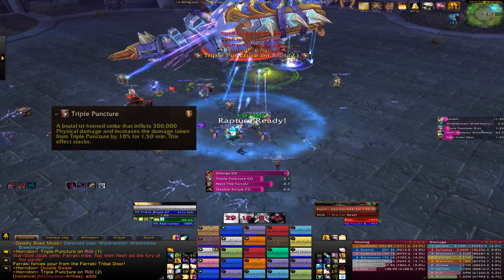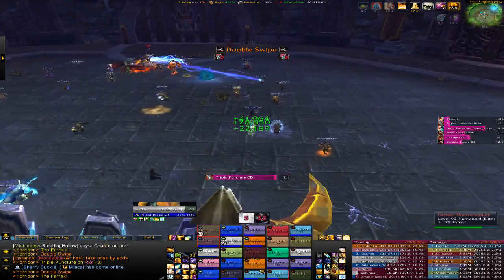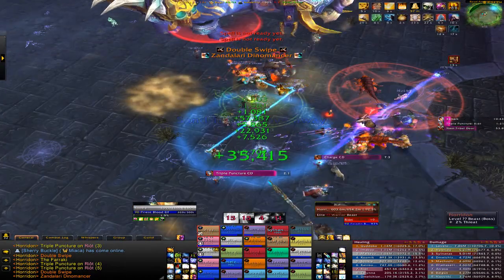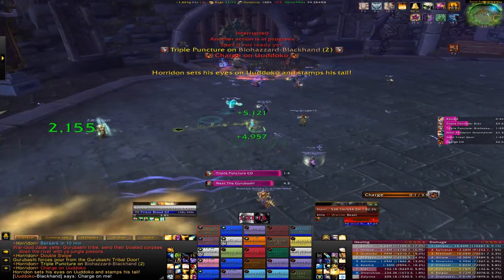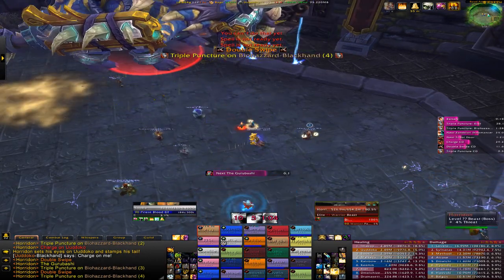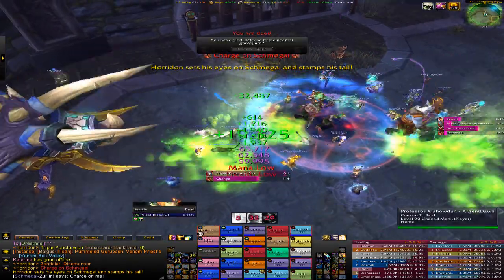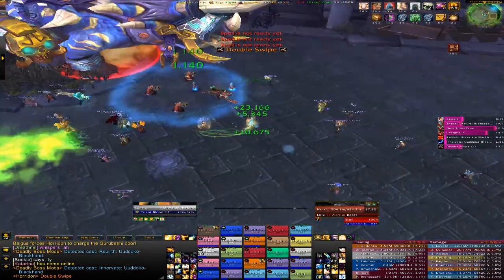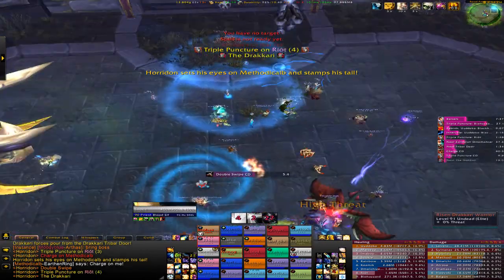T15 LFR Throne of Thunder Horridon 2/12 Guide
Throne of Thunder released this week on Tuesday for the LFR encounters, here is the second guide to the boss fight Horridon! Fight is easy as long as the DPS take down the adds :)

Warcraft and more charms!

Credits:
Thumbnail and YouTube background is designed by me. If you'd like to see all of my designs or order one from me check out my portfolio